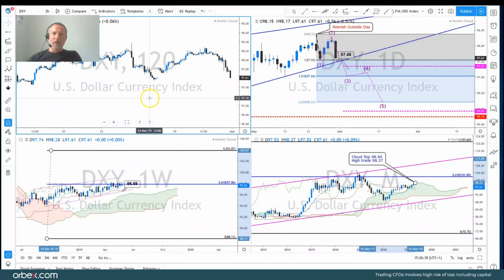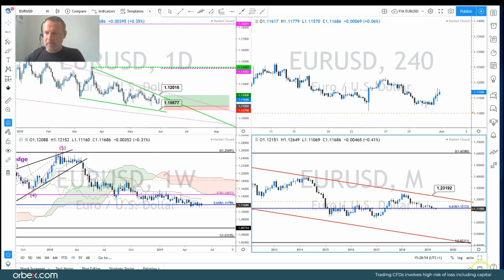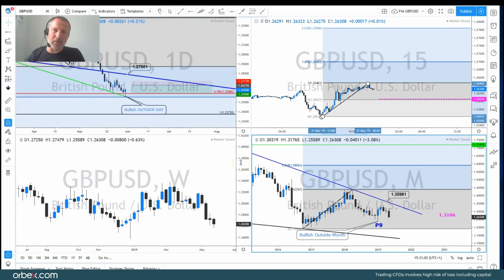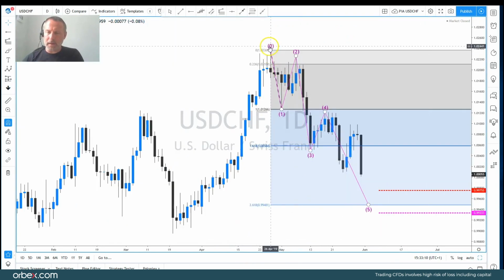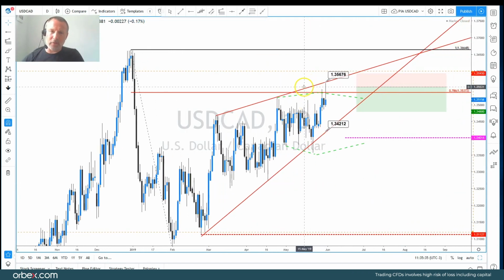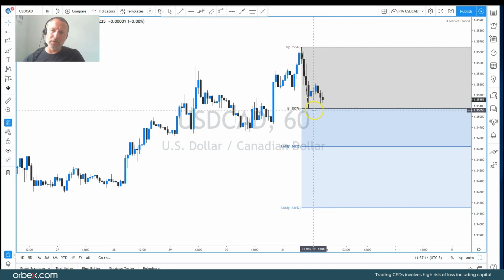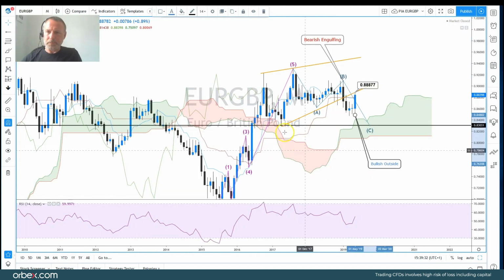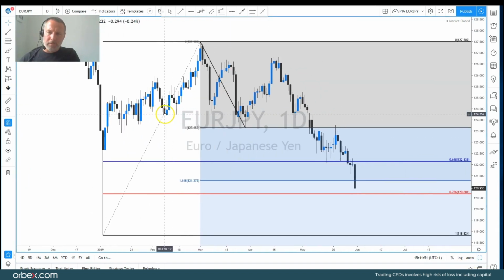Orbex: Video Analysis For The FX Majors 03.06.2019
Here is our weekly video analysis for the FX Majors. We will be breaking down time-frames while highlighting what you should be looking out for this week!